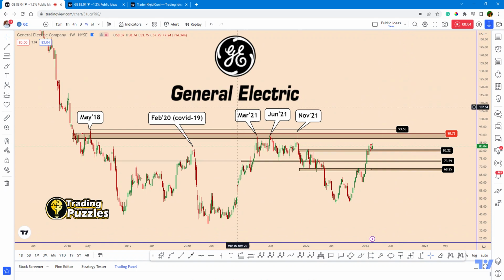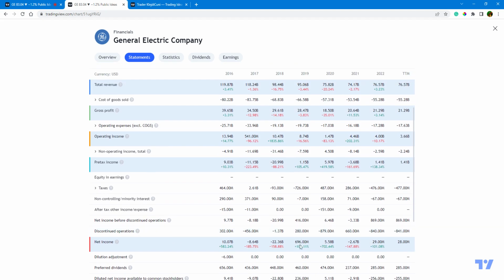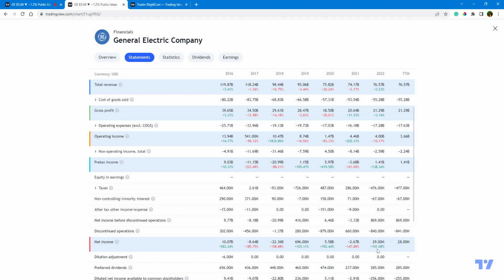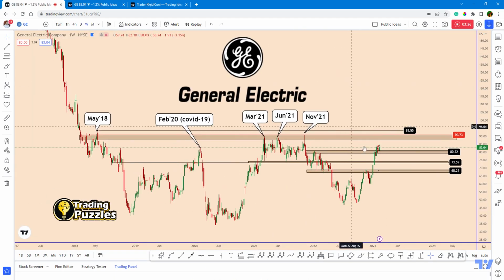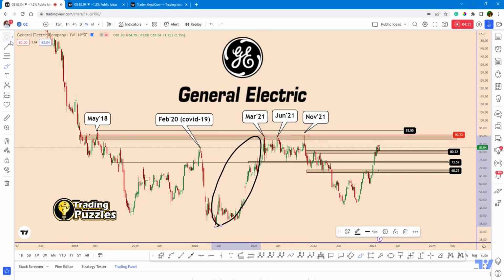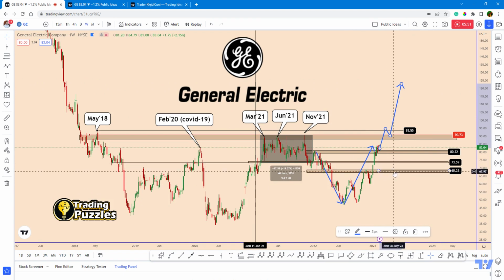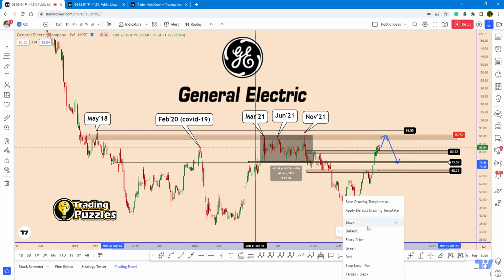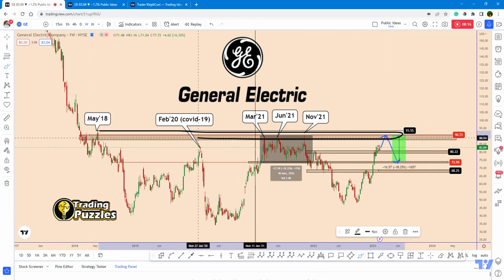🧐Is General Electric (GE) a Good Stock To Sell❓❓❓ That's Why! GE Stock Price Analysis!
Today we will look at a detailed analysis of GE from a technical and financial perspective.
I tried to keep this analysis as simple as possible.

And their referral program offers 40% of revenue from referral trading commissions